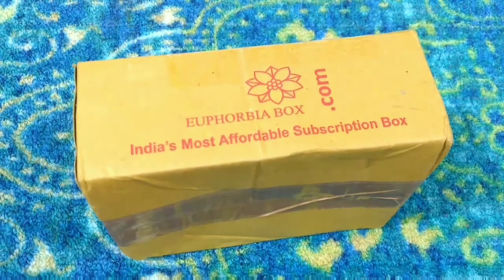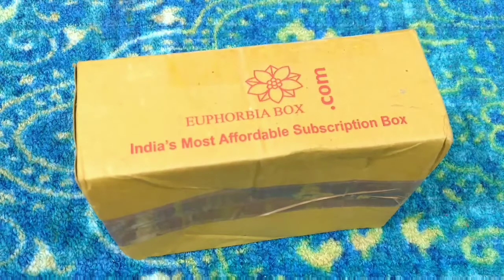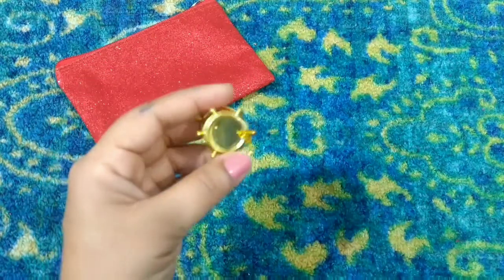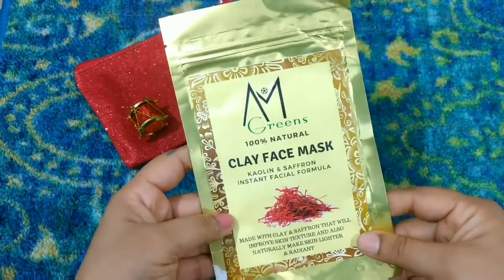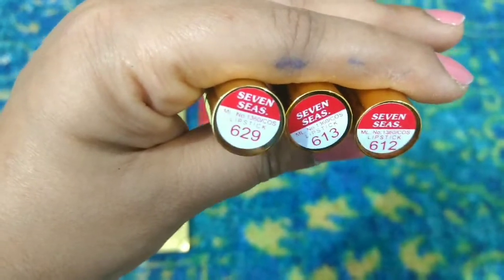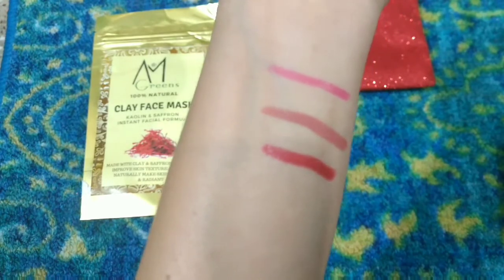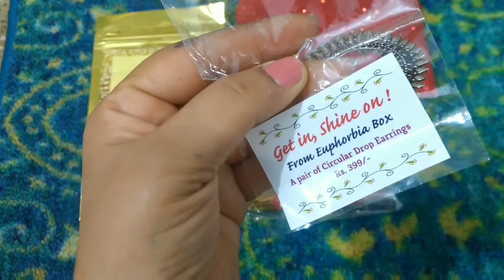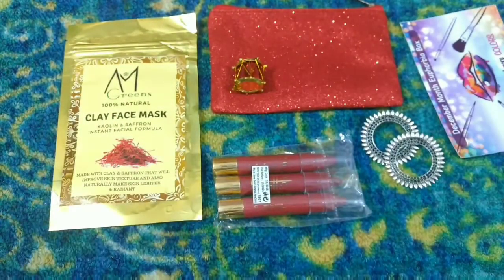December 2018 Euphorbia Box | Unboxing | Products worth 1800+ for 309/- | Ruby's Lovely World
Hello my dear Rubians,

Today's video is Unboxing of December 2018 Euphorbia Box.

1 month subscription @ 309/- pm
3 months Subscription @ 299/- pm
6 months Subscription @ 289/- pm
1 year subscription @ 259/- pm

It really means a lot to me and thanks for being part of my YouTube family.

With Love
Rosh & Ruby